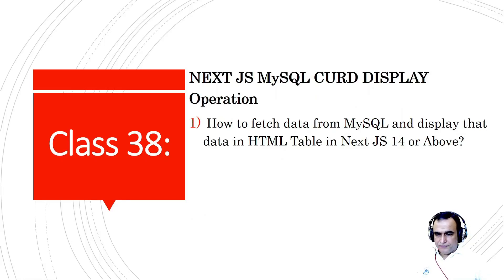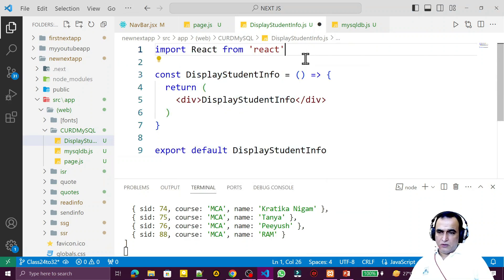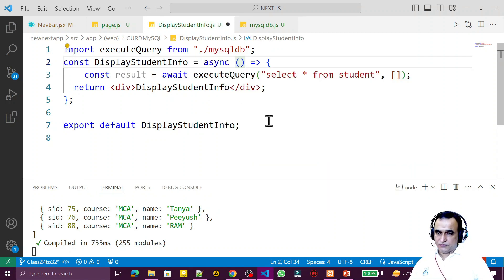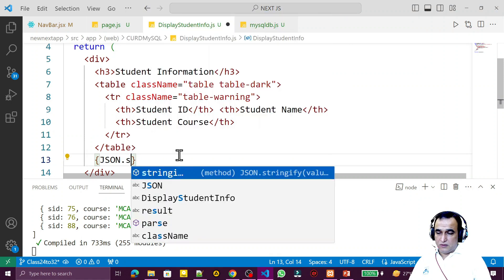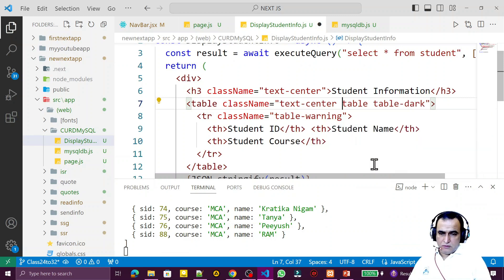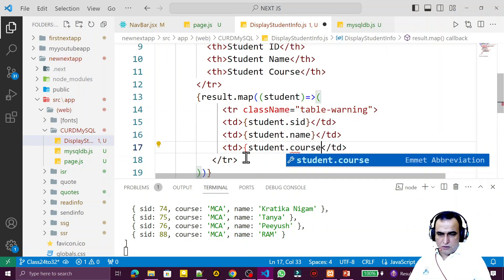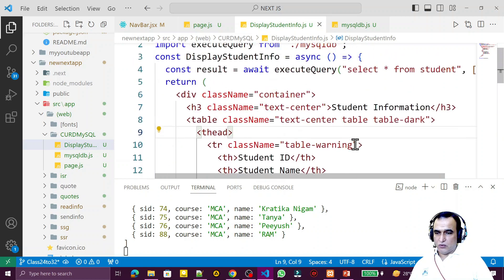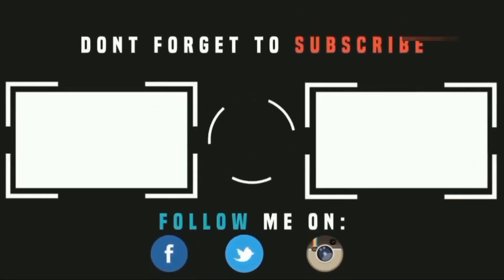Next.js Server Actions - Reading Data from MySQL | Next JS Full Stack #38 | Dr Vipin Classes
NEXT JS MySQL CURD DISPLAY Operation | Next JS Full Stack Course | Server Actions in Next JS
Next JS Interview Questions:
1. How to fetch data from MySQL and display that data in HTML Table in Next JS 14 or Above?